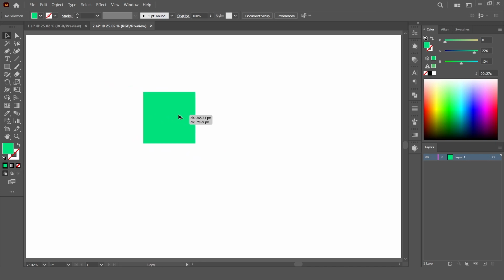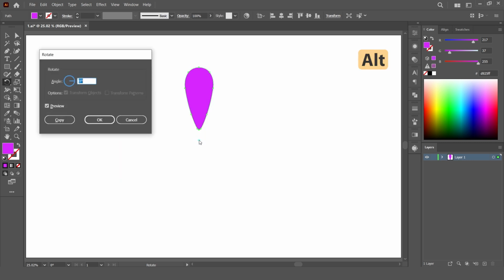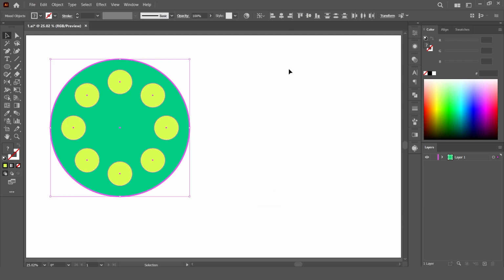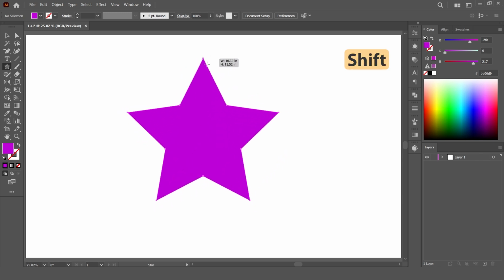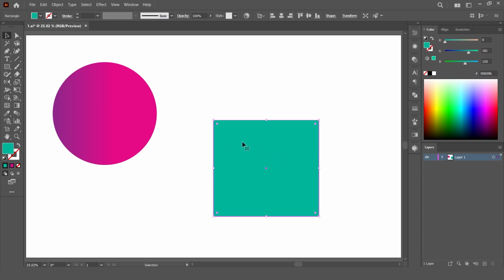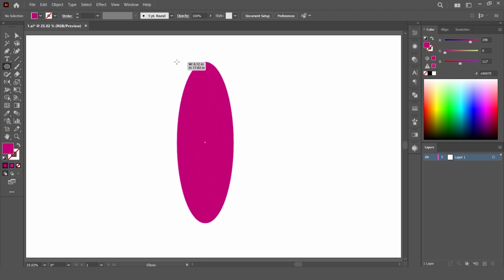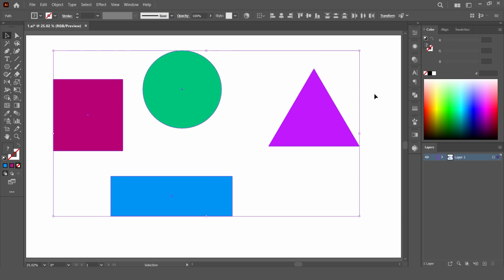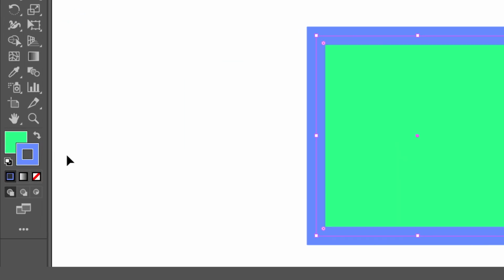21 Secret Illustrator Shortcuts Pro Designers Use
Learn 21 secret Adobe Illustrator shortcuts that pro designers use in graphic design. This Illustrator tutorial will help beginners design like pros and learn many Illustrator tips and tricks.

Chapters:
0:00 - Move and Duplicate
0:23 - Rotate
1:03 - Reflect
1:19 - Align
1:44 - Guides
2:06 - Polygon
2:28 - Star
2:50 - Path
3:18 - Eyedropper
3:49 - Paintbrush
4:04 - Scale
4:44 - Move & Rotate
5:04 - Front & Back
5:43 - Fill & Stroke

Background Sound
Dawn Chorus.mp3 by sean.townsend